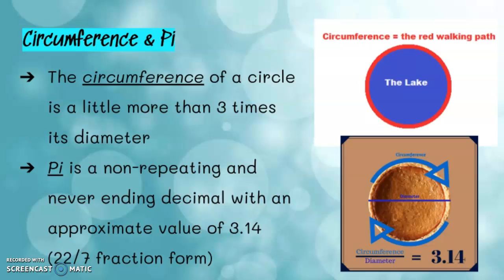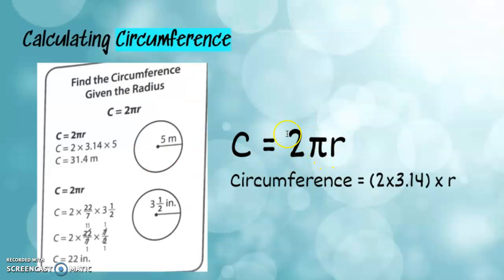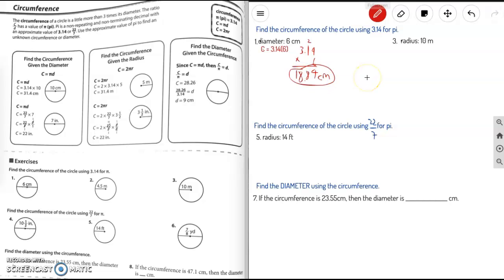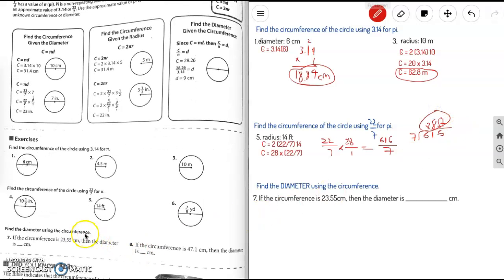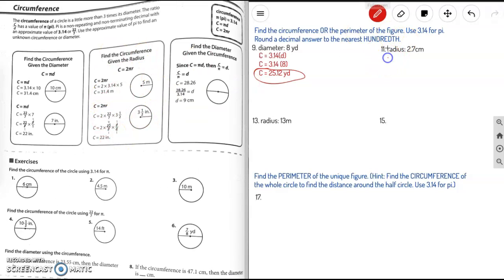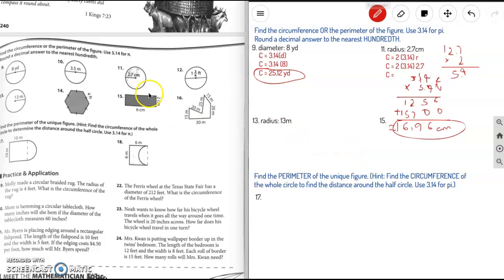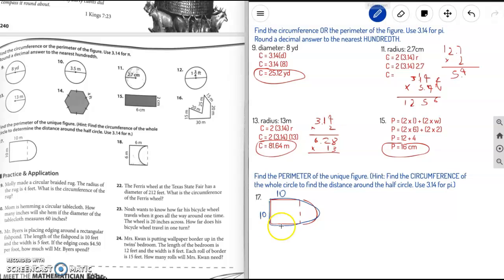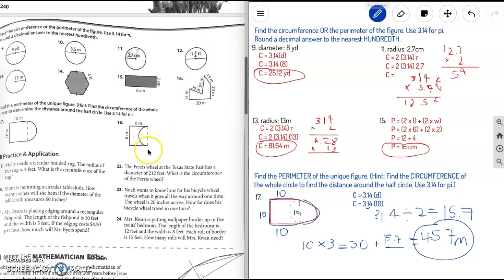(Monday, 4/20/20) Math Class: Circumference Part 1 of 2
p. 240-241, all